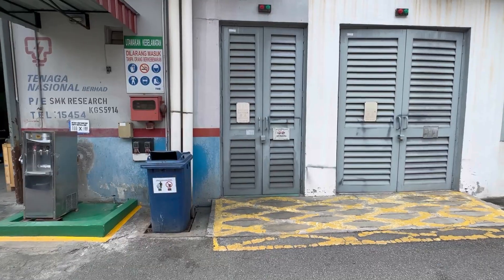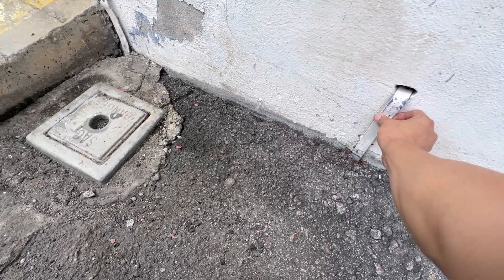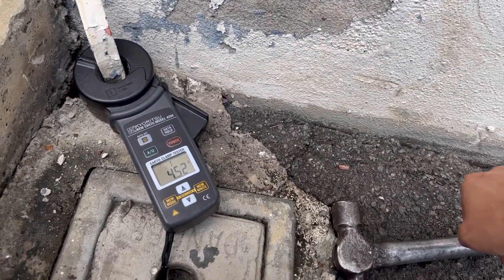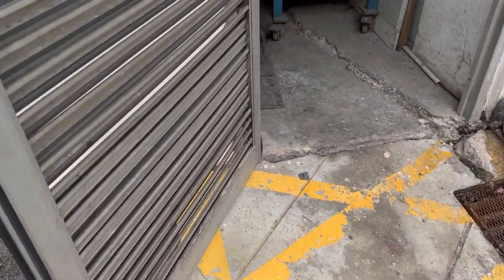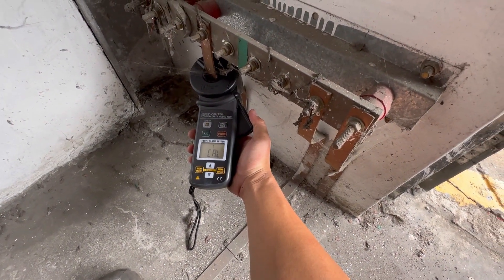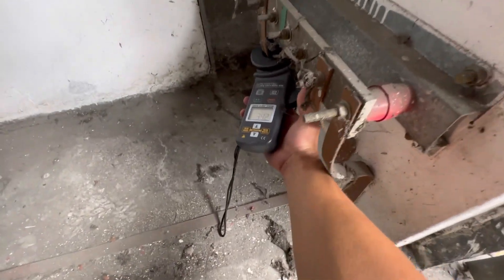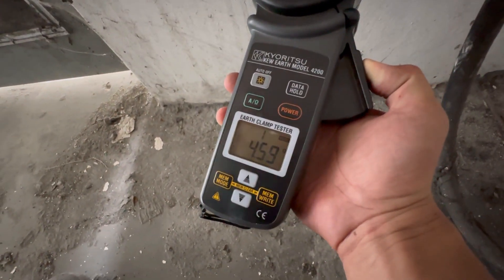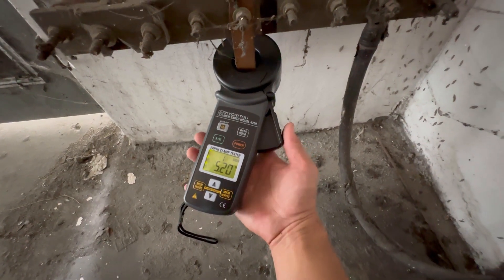Mega Fortris earthing test